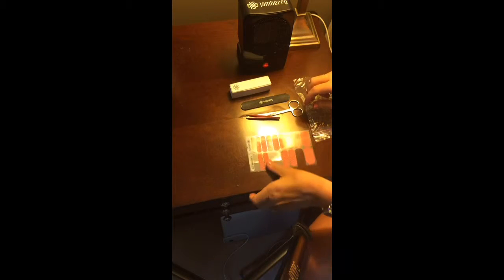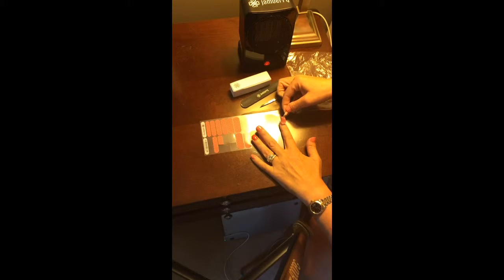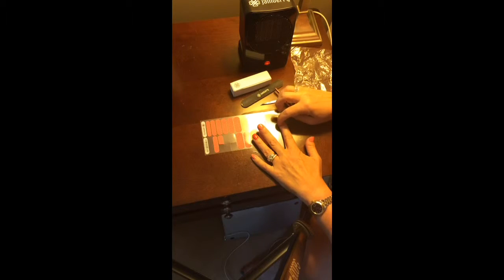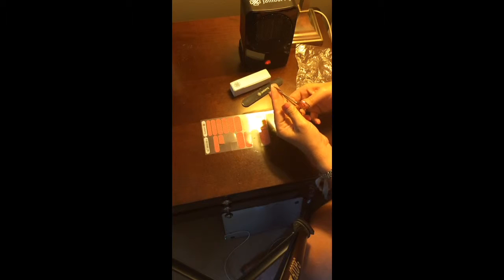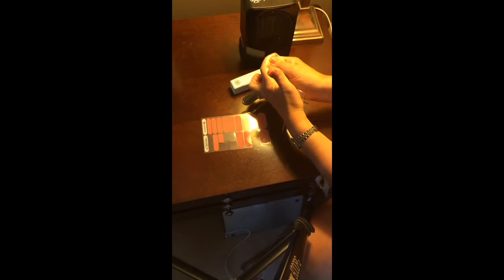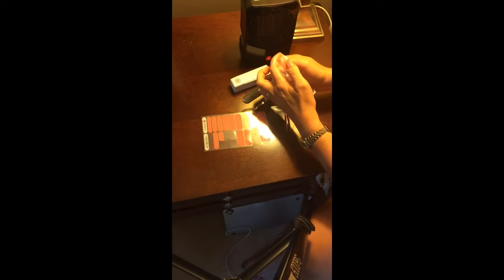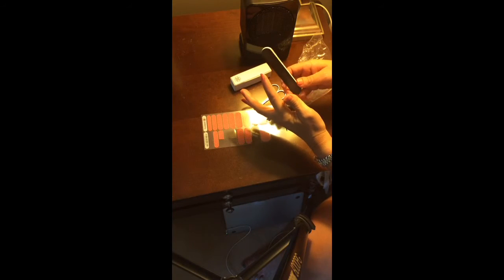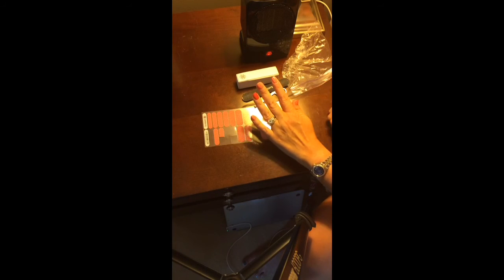Jamberry application Baggie method easy